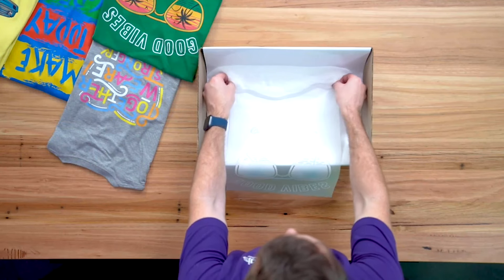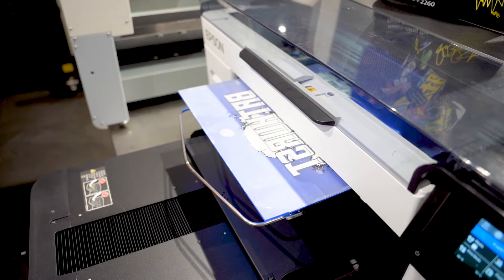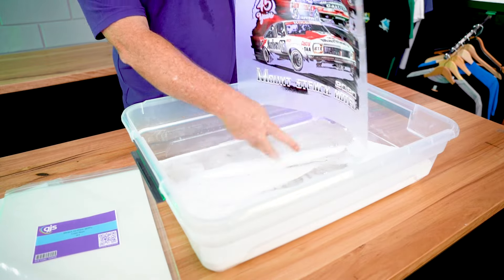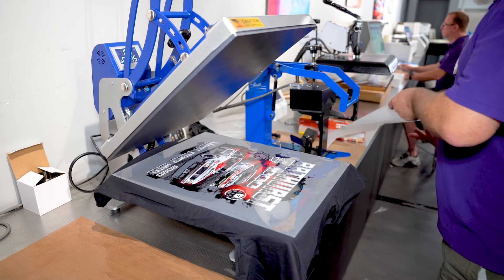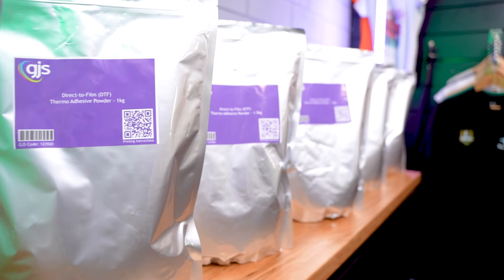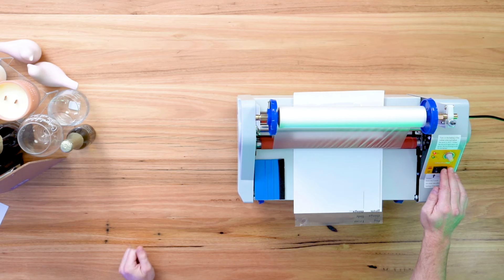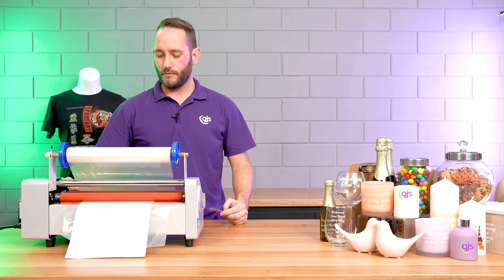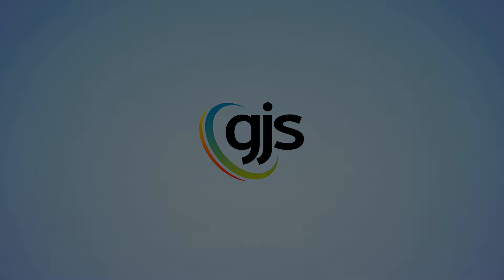What's new in DTF printing? | March 2024 update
It has been two years since GJS launched its first DTF solution, and a LOT has changed since then. So tune in with Frank as he takes you through what's new in the world of DTF printing, from printers, powders, film and all the related accessories to get the best results from your DTF transfers.

0:00 Intro
0:26 Reminder to like, subscribe and turn on notifications
0:38 Two years since we launched our first DTF solution
0:55 DTF printer overview
1:23 GJS' DTF UV printing solution
1:40 Why film is so crucial in the DTF process
2:08 DTF Film Hot Peel Lite
2:28 DTF Film Cold Peel
2:51 DTF powder overview
3:12 DTF Speed Ovens
3:31 UV DTF Laminators
3:42 DTF Anti-Slip Pads
4:04 GJS is your one-stop-shop when it comes to DTF printing